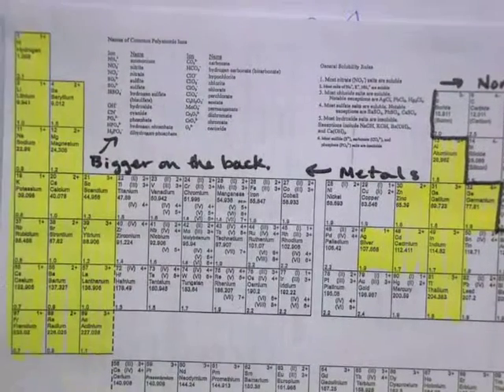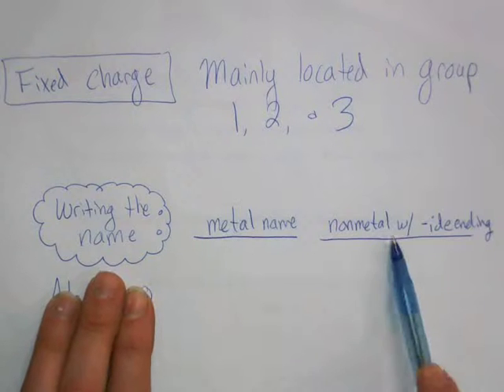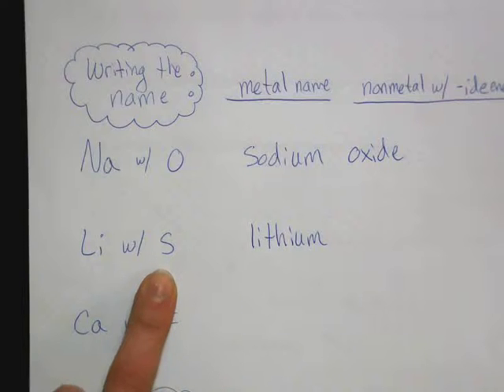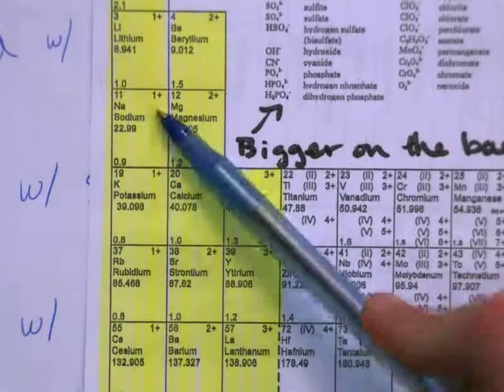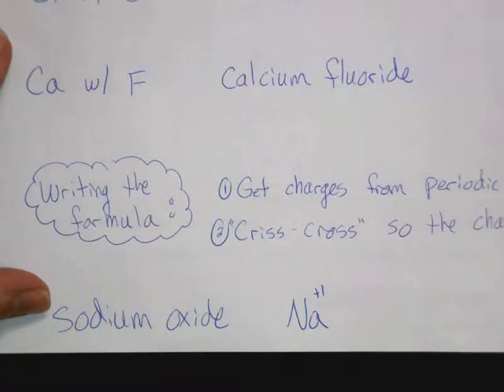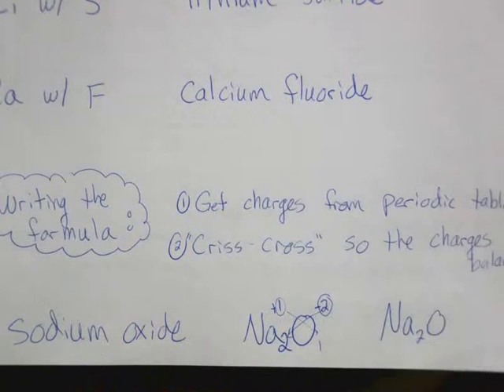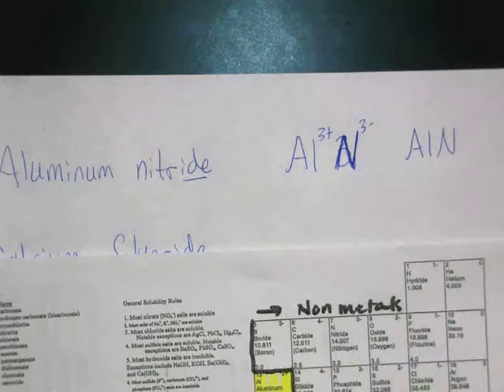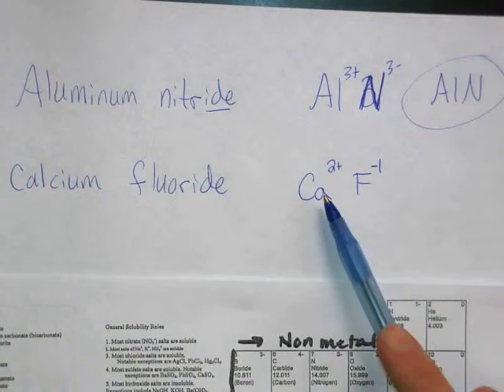CRHS McIrvin - Naming Part 1 (Metals with Fixed Charge)